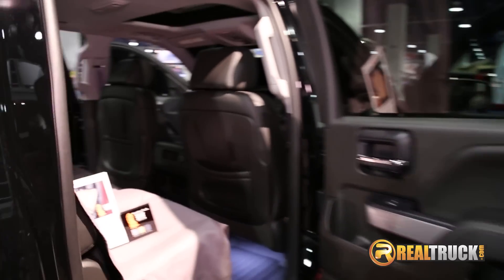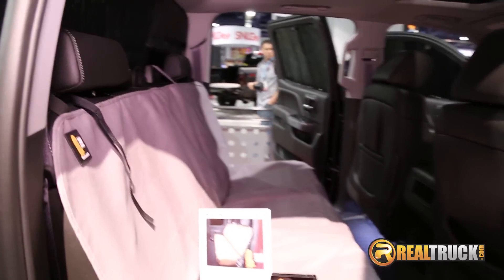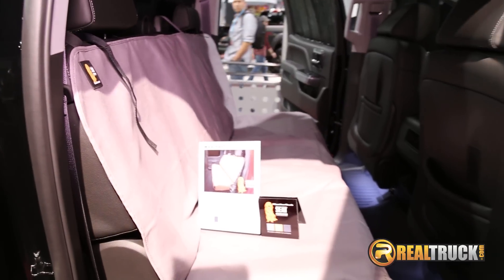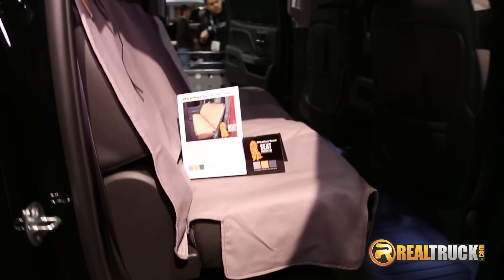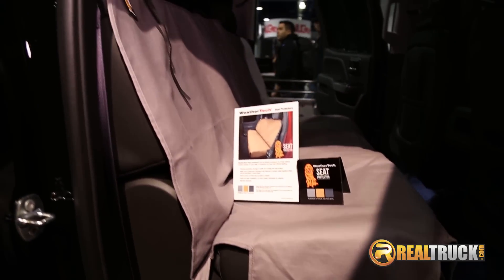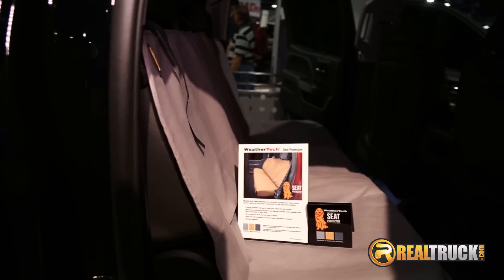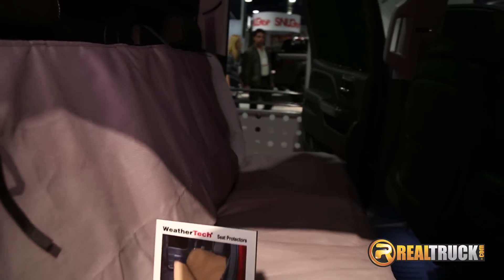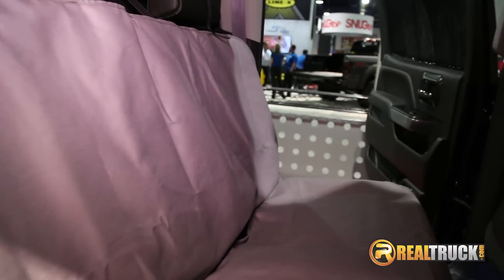WeatherTech Seat Protector at SEMA 2015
This product is currently not available. We will update when it becomes available.
WeatherTech Rear Seat Protector made of a rugged, durable fabric that is machine washable. Easy to install in less than 5 minutes. Available in black, grey, and tan.

VideoTranscription:
Tyler: Hello everybody. This is Tyler here with RealTruck.com. We're here at SEMA 2015. We're at Weather Tech with Rick Hermann. What new cool products do you got for us?

Rick: Got a lot of great items. One of the items that I'm really excited about this year is our new Weather Tech rear seat protector made out of a poly cotton drilled fabric, which is not just a great rugged fabric to put and to protect your back seat, but also is machine washable. It's available in three colors, black, tan, and gray, and can be installed in less than five minutes.